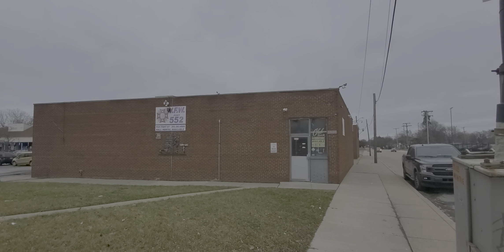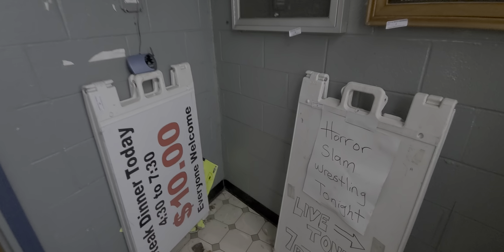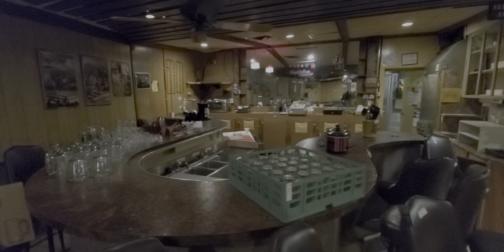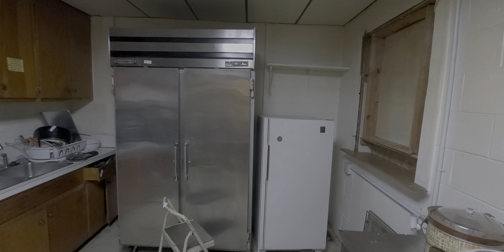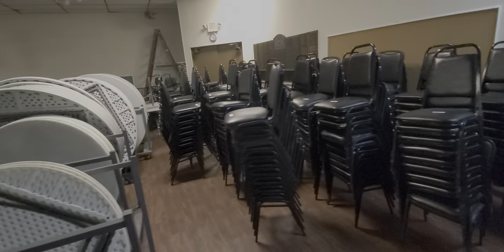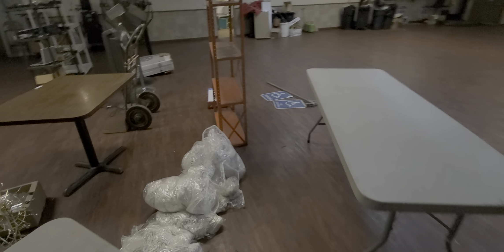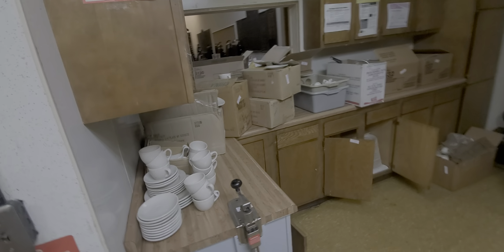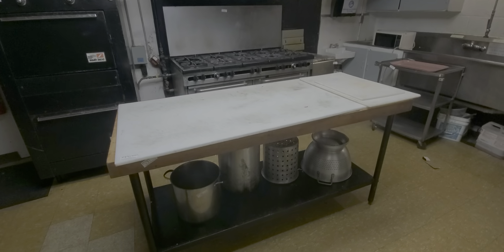vfw 552 Walk Through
Detroit Metro Auctions
Presents
An online auction of Banquet and Restaurant Equipment
At
VFW Post 552
Auction: January 4th @ 7:00 PM
Inspection: January 4th from Noon until 3 PM
Removal: January 5th and 6th from 10 AM until 4 PM

Auction items include: Banquet tables, 100s of Stackable Chairs, Wood Chairs, Bar Stools, Poker chips, Pull tab Machine, Office equipment, deep fryers, grill, 6 burner stove, 10 burner stove, double oven, butcher block table, Bar equipment, Plates, Glasses, Riding lawn Mower, Snow Blower, Weed trimmers, Table Carts, DJ Equipment, Cleaning supplies, Commercial Fans, Wire Racks, Soda racks, CO2 Tanks, So Much More!

TO REVIEW AND BID.

THANK YOU FOR LOOKING AND PLEASE SHARE THIS WITH YOUR FRIENDS AND FAMILY.
GOOD LUCK AND WE’LL SEE YOU ON REMOVAL DAYS